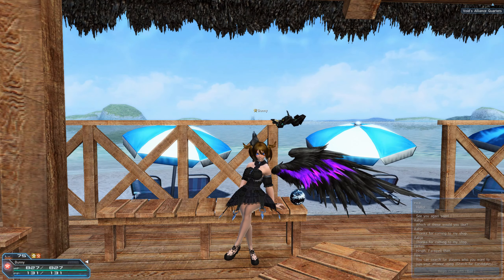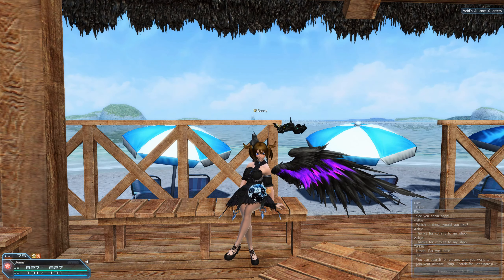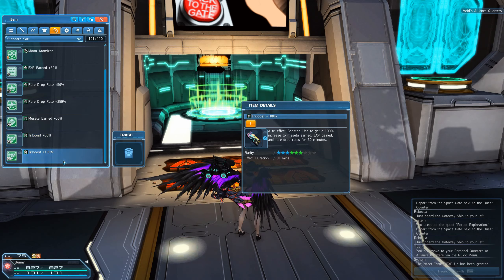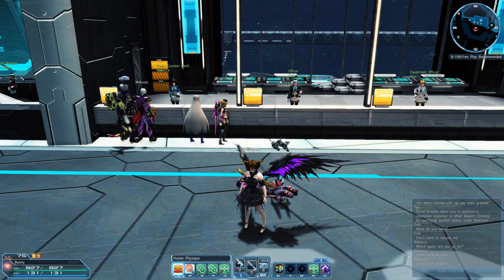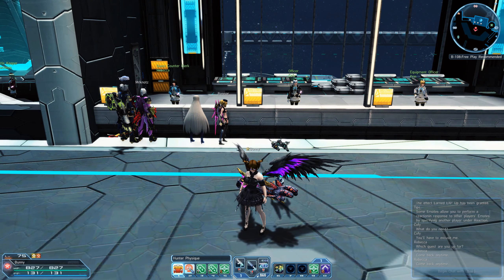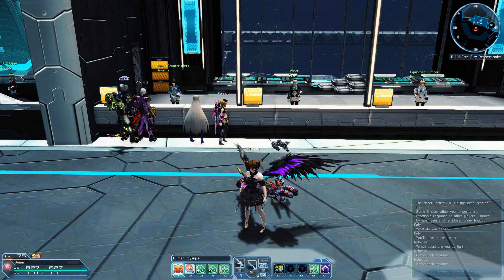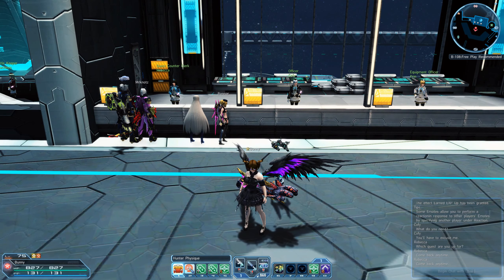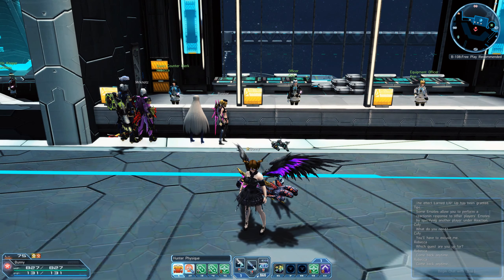PSO2 NA: 40+ MILLION MESETA PER WEEK! Meseta Farming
🌟 Quick guide how I get over 40+ Million Meseta Per Week!
with the least amount of effort

Meseta Farming Guide

By using this link you get up to 2 free stocks valued up to $1400. I get one too however it will be sold and given back to this youtube community.

⭐ Other Guides ⭐

✦ Rising Weapon Badge  2 Farming [Ray Weapons & Astral Soul]

⛅ About Me ⛅
Im Medically Retired AirForce and I specialized in Server System Admin, Network Admin, Messaging, Monitoring, Client Systems and Active Directory work while in. I'm a self made multimillionaire at 28 years old and I spend my time doing stocks, investments, lifting weights, overland with my wife and dog and play video games.